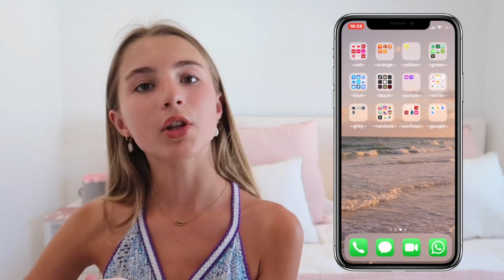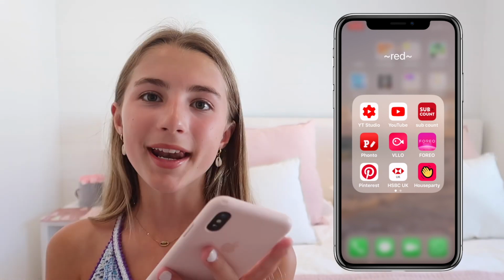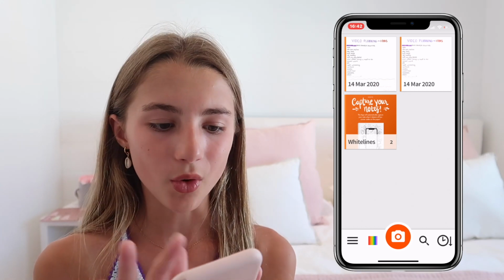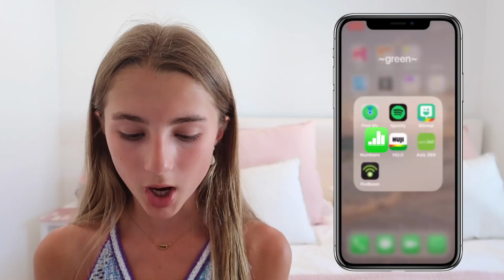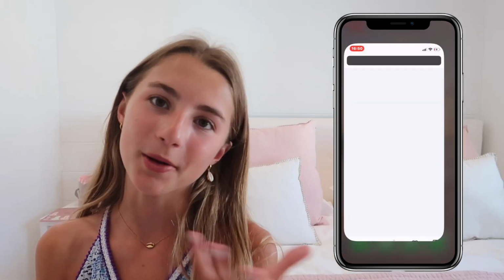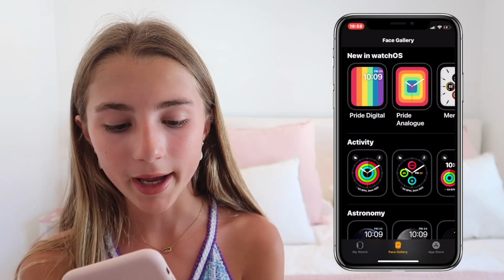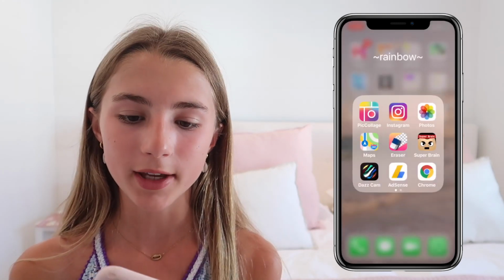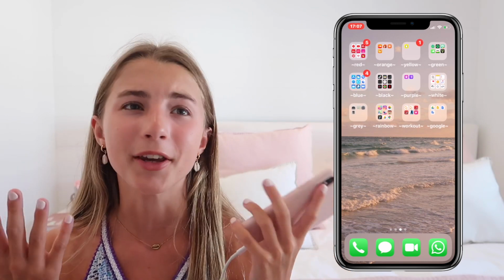WHAT’S ON MY IPHONE X 2020 *updated*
in today’s video i showed u guys WHAT’S ON MY IPHONE X 2020 *updated*
i love you guys so much and I hope you enjoy this video!
SUMMER CONTENT BABY🌞

O R I G N A L  S O N G !

dm on instagram: @mia.stephens27

:) 12
where do you live?
:) england
editing software?
:) final cut pro x
camera?
:) canon g7x

:) 6K

thank you for 6,000 subies 💗 ahhhhh love u